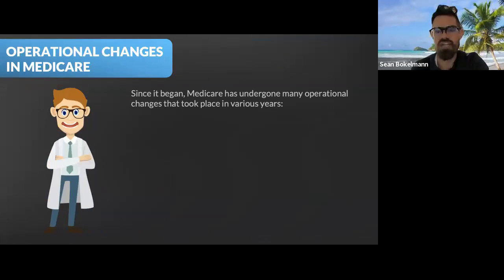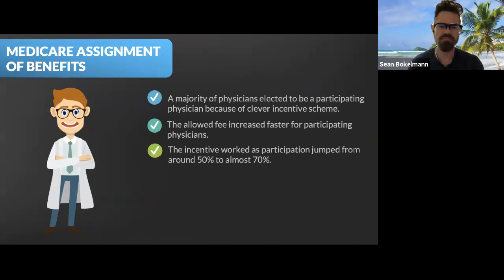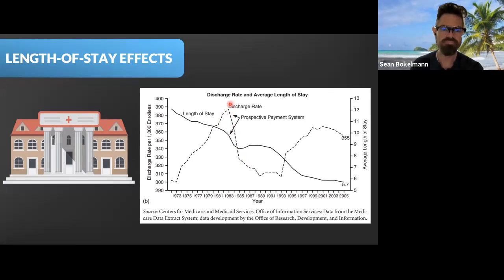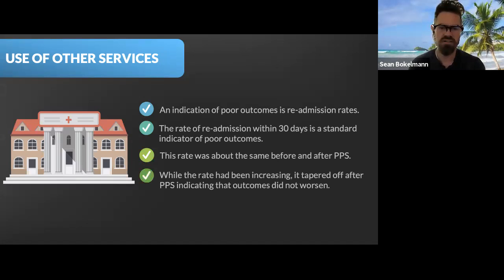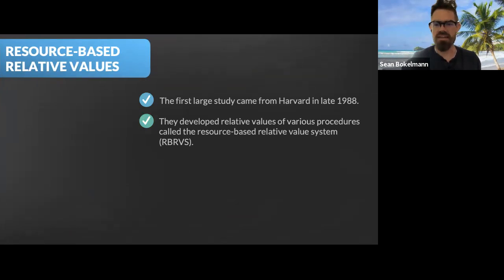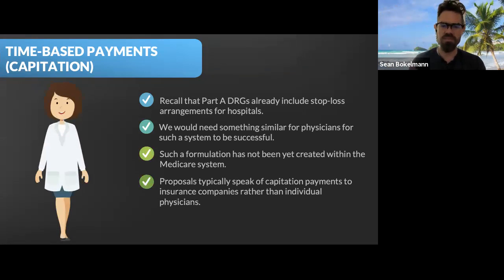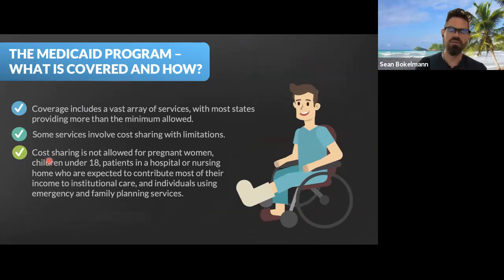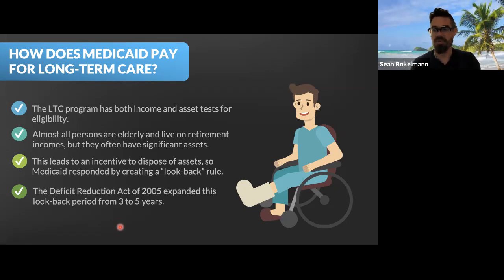Chapter 12: Government Provision of Health Insurance, Part 2